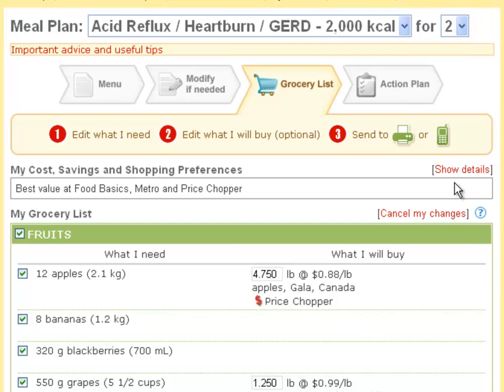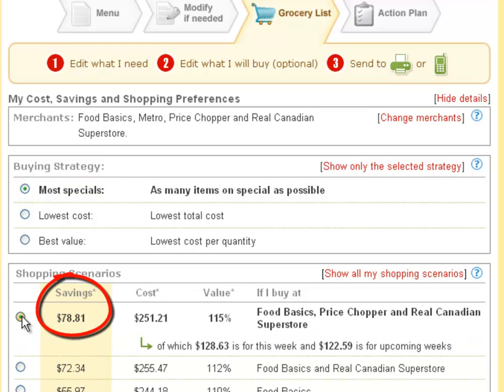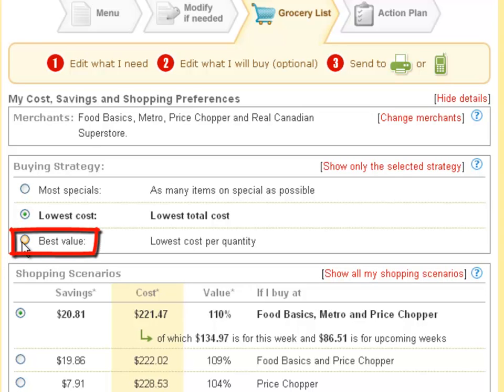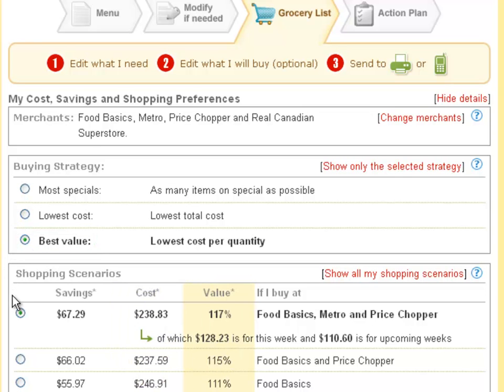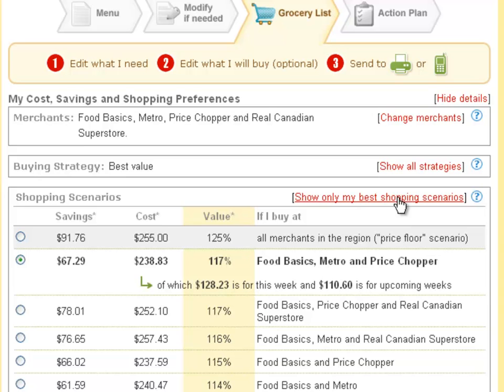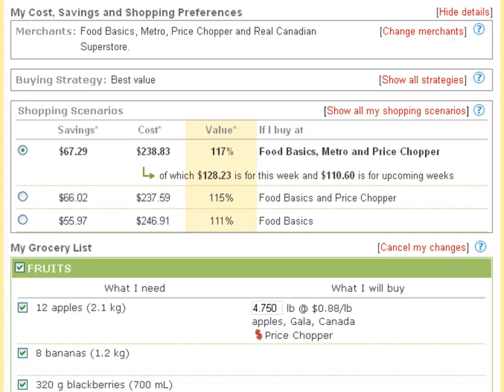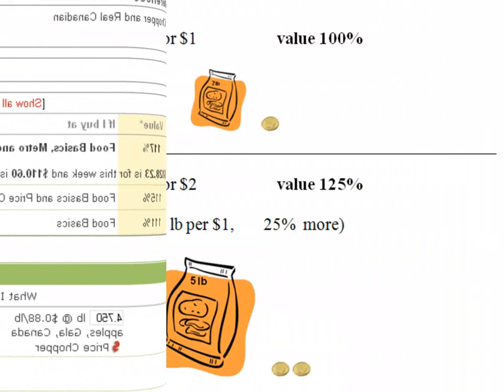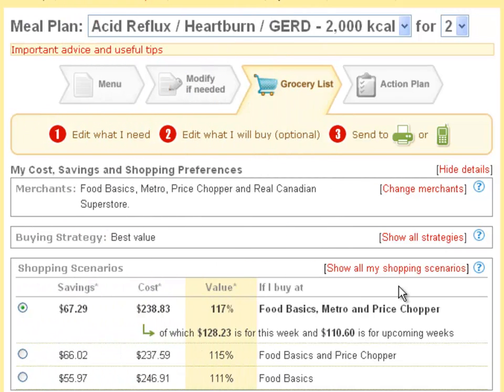Grocery List: Cost, Savings and Shopping Preferences